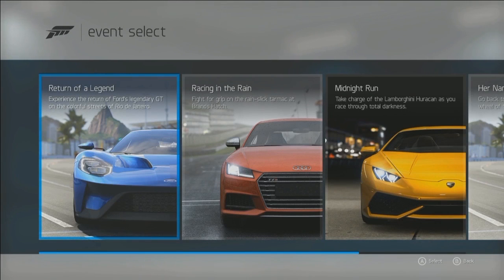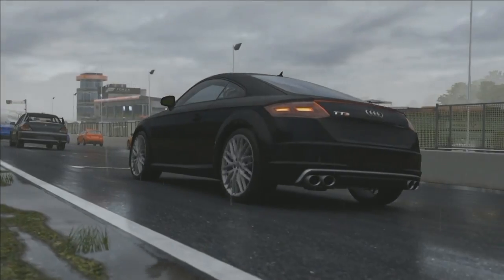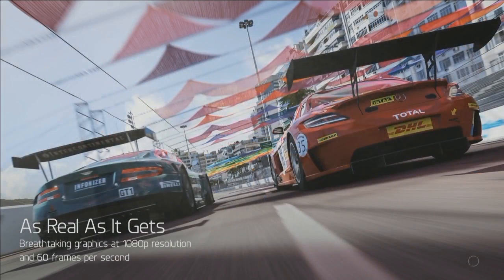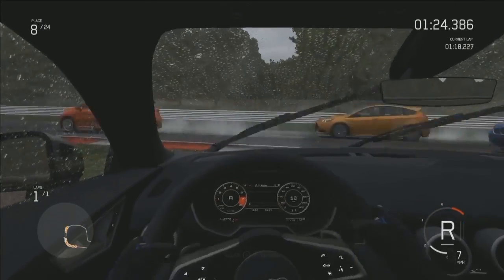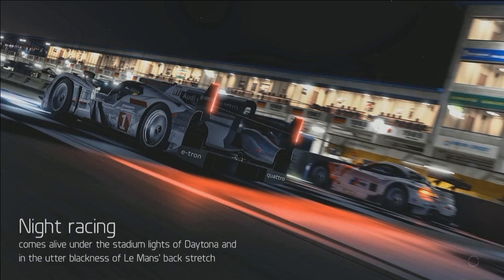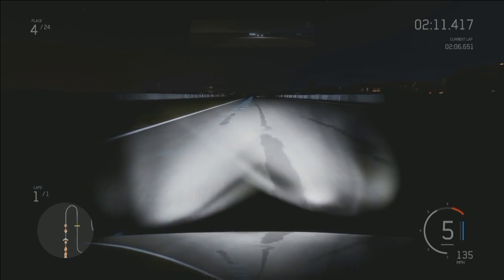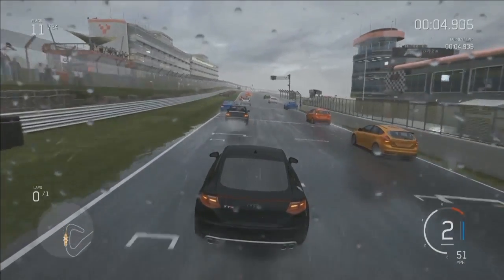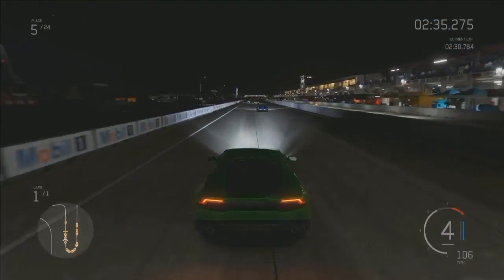Forza 6 E3 2015 Gameplay/Infos w/ Brian Ekberg